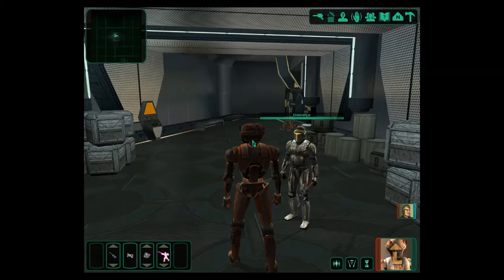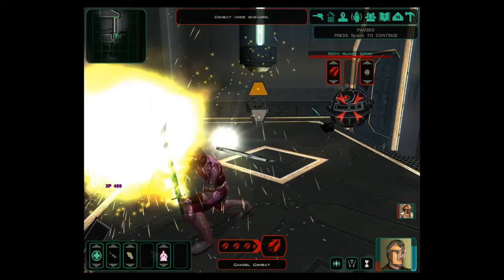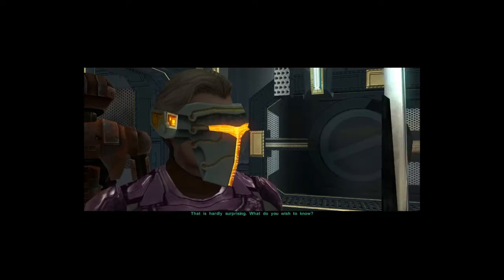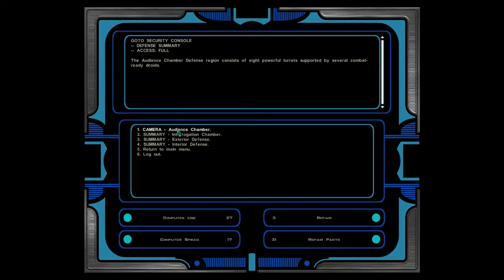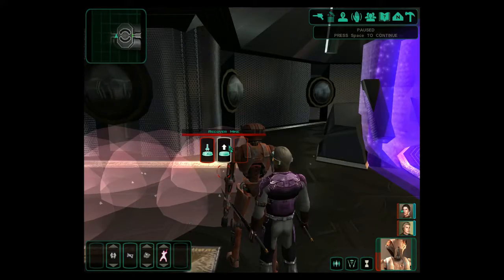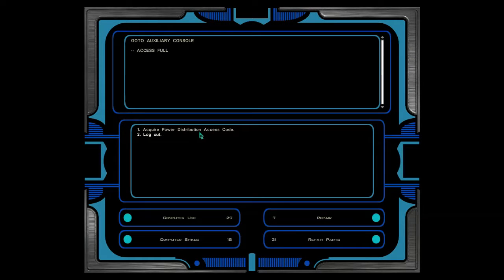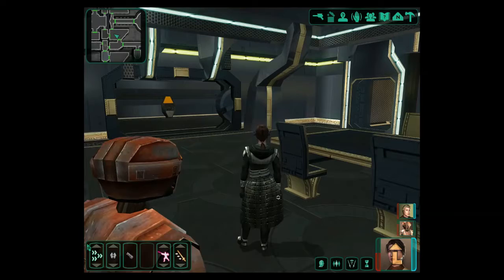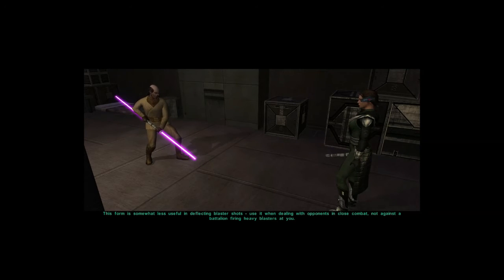Let's Play Star Wars: KotOR II Restored, Episode 39: Goto's Yacht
Welcome to Episode 39 of our Star Wars: Knights of the Old Republic II Restored Let's Play! Have any comments, questions, concerns, or stories of your own to share?  Have a suggestion for a future LP?  Post below!